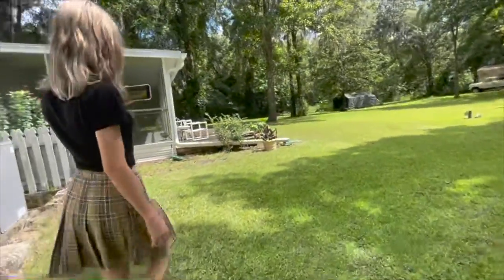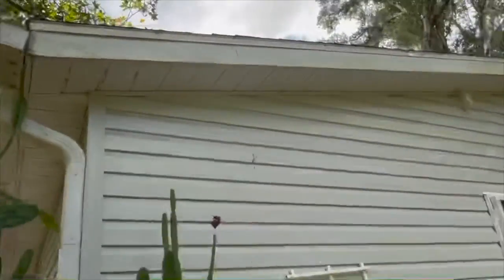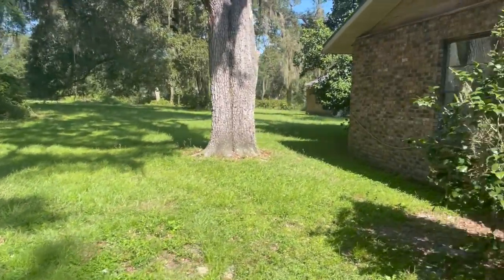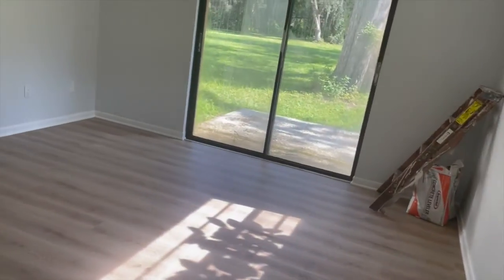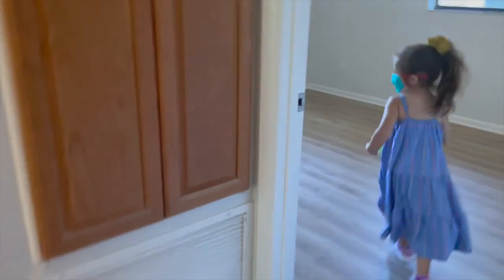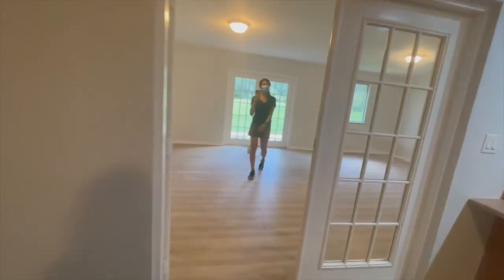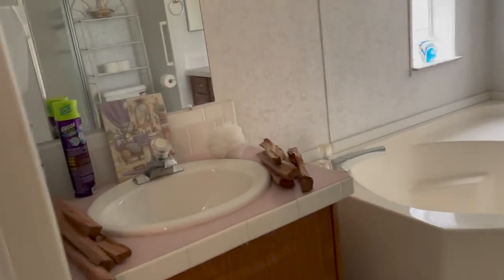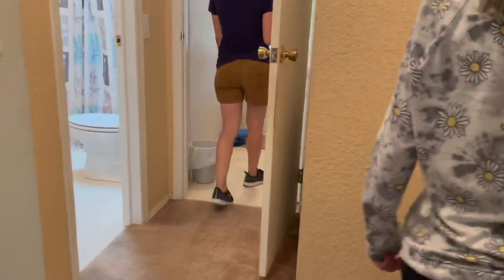House Hunting in Florida | Buying land in Florida | Homesteading Journey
Today I'm sharing my second video of house hunting for my future homestead.  Hope you enjoy me bringing you along to this property hunting phase of my homestead journey.

Thank you all for supporting me on my homesteading journey channel ❤️

--Hi Everyone!--
My name is Becky and I create videos to help inspire you to cook from home, & grow food while showing you my homestead/farm journey along the way. I am a mom of 3 and a registered nurse trying to live a more self-sustainable life. Learn more about me on my about page ➡️ . I hope all my content can serve you in some way. Thanks for stopping by and I will see you soon!

If you would like to financially support my channel you can shop by using my Amazon affiliate links above, which will earn me a small commission at no additional cost to you.

Thank you again so much for the support!